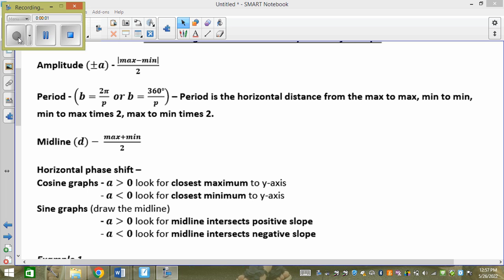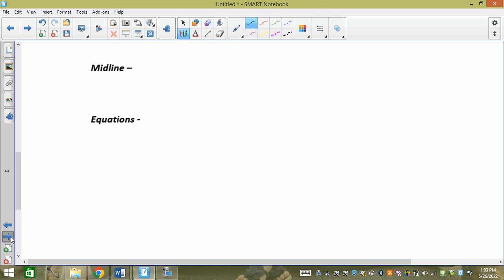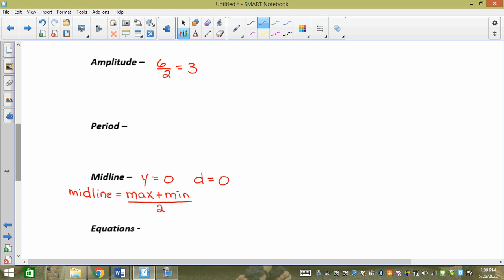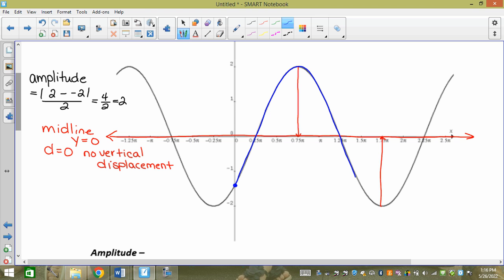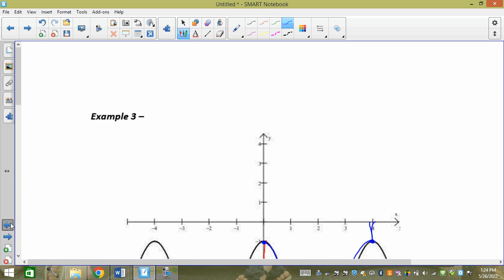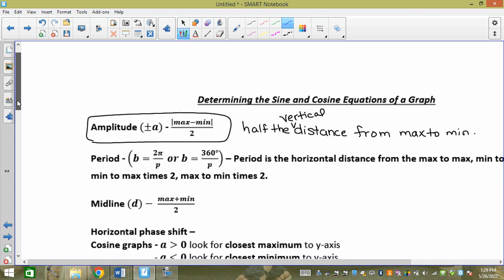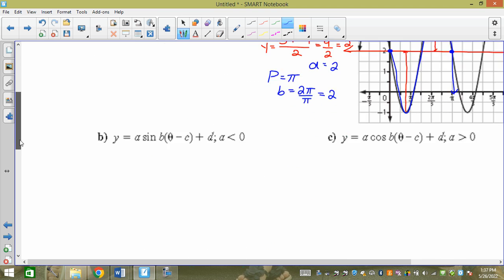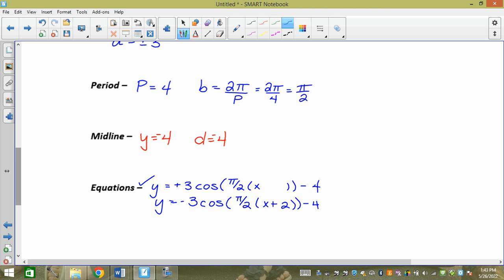May26 equations of a trig graph